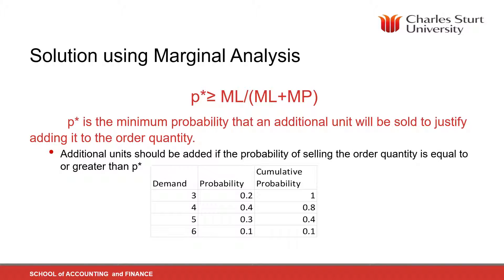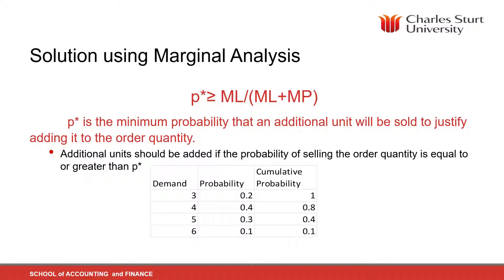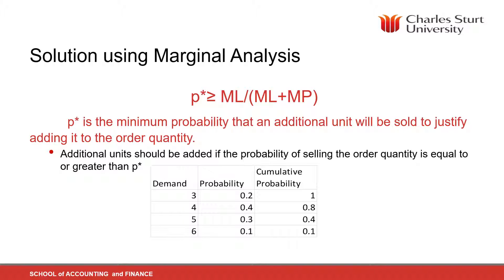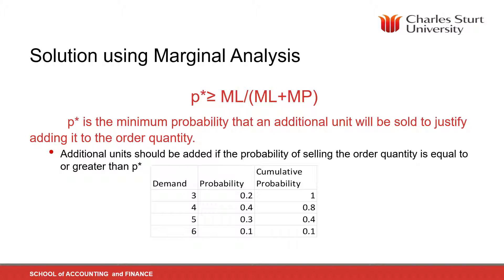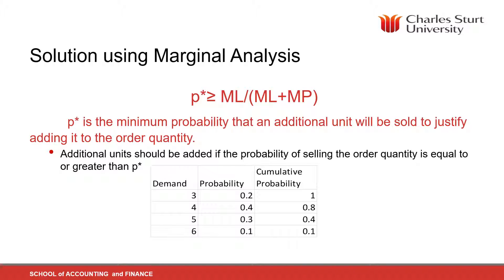Maginal analysis Topic 3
ACC544 Topic 3 Decision analysis and uncertainty